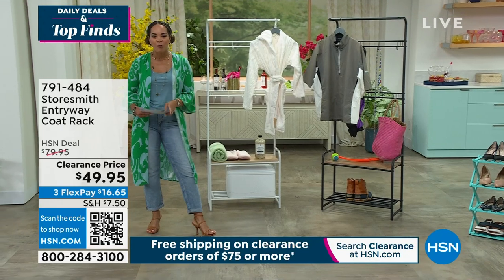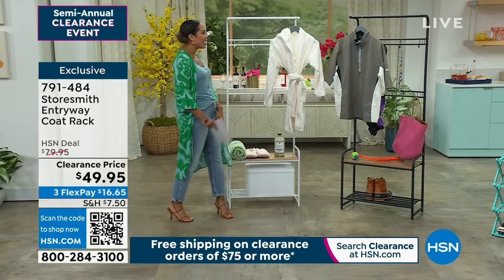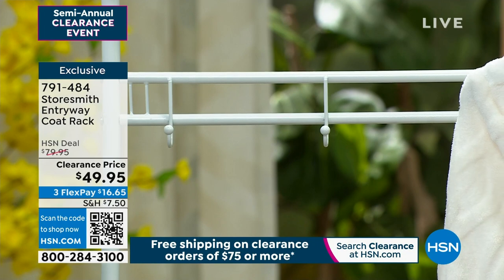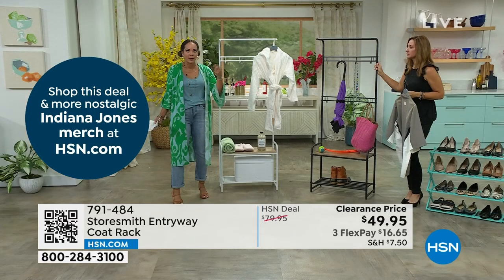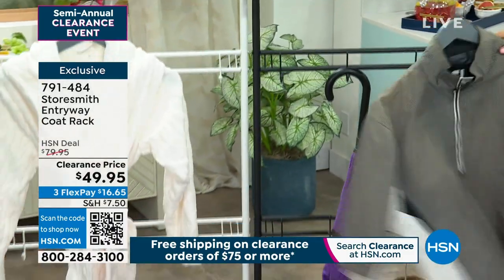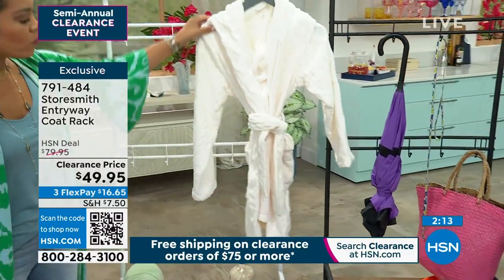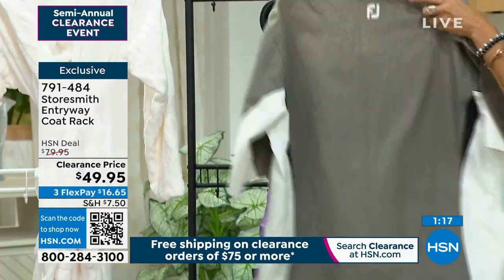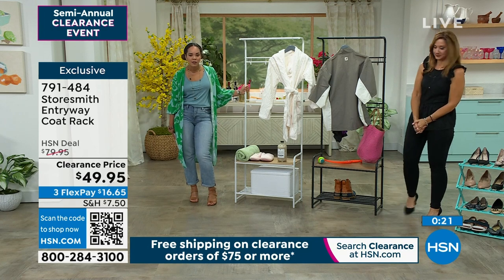Storesmith Entryway Coat Rack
Use this shelf and bench to hold a variety items such as shoes or storage bins. The rack includes 9 hanging hooks, a shoe storage rack and a bench.

    Shoe storage rack
    MDF (Medium Density Fibreboard) board bench
    26 Screws
    10 Spacers
    9 Metal tube pieces
    9 Hanging hooks
    Instructions